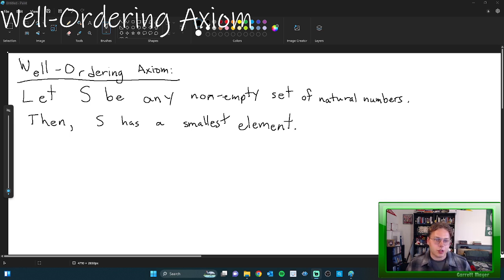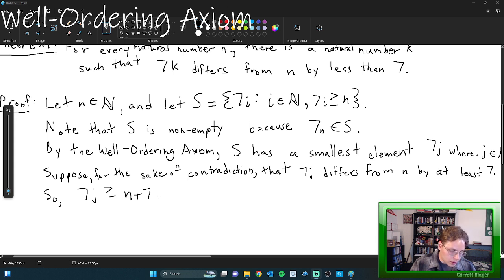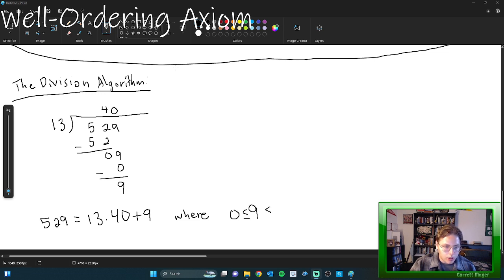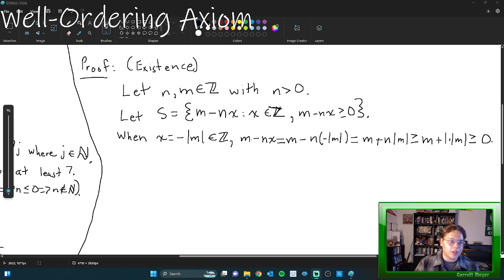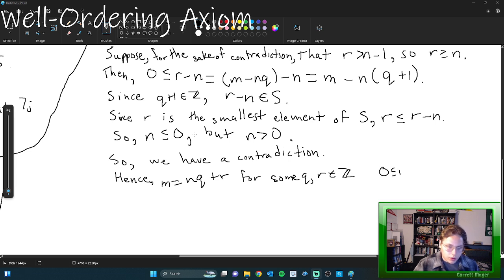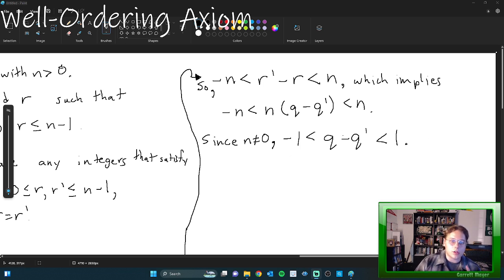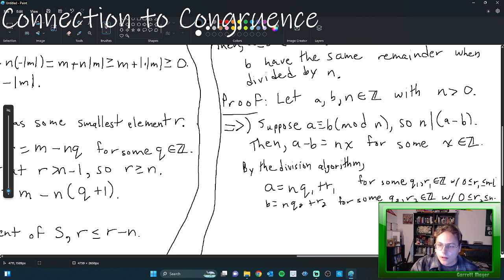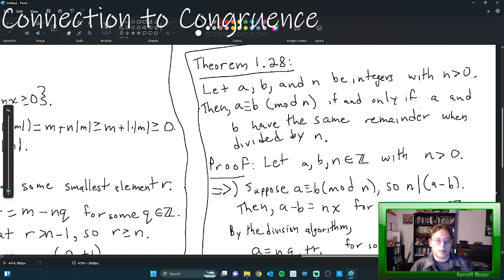The Division Algorithm (Number Theory: Episode 2)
In this video, I discuss the well-ordering axiom, the division algorithm, and the connection between division and congruence. We discuss Theorems 1.26, 1.27, and 1.28.